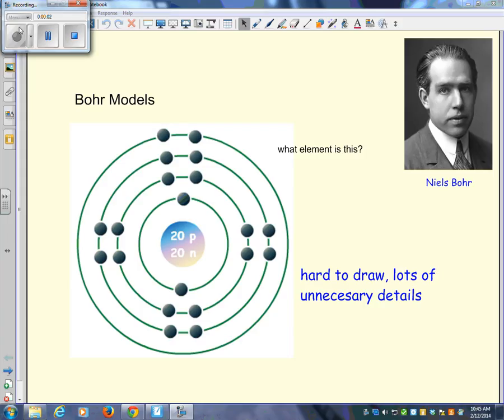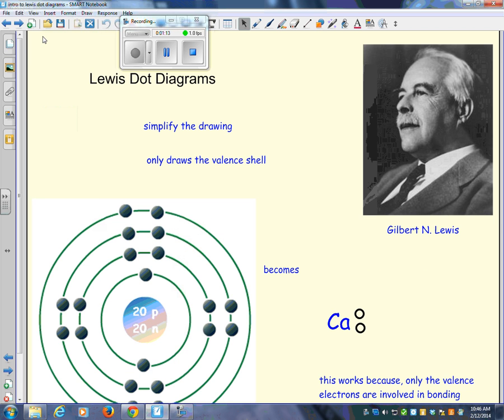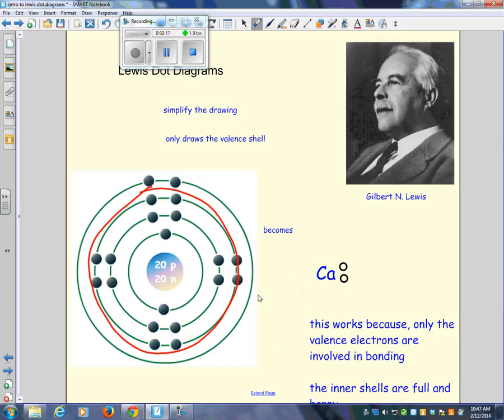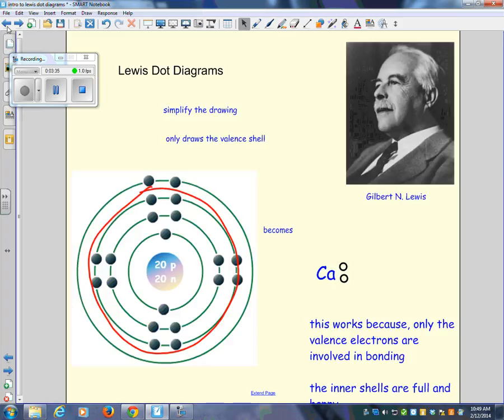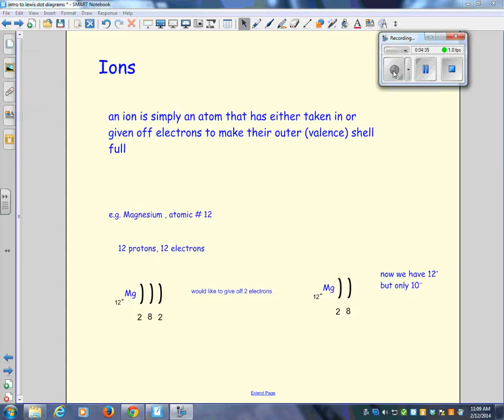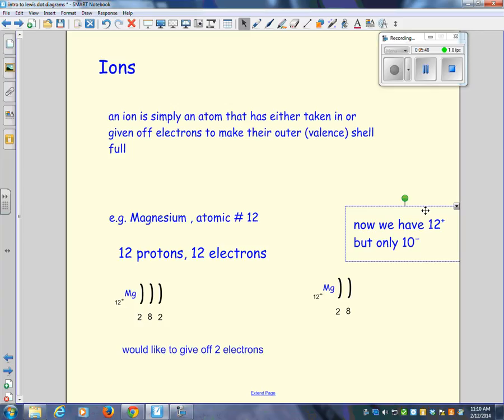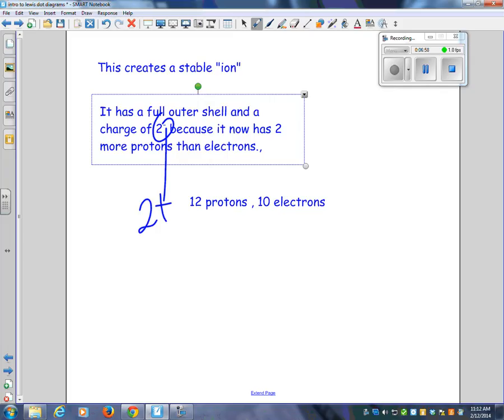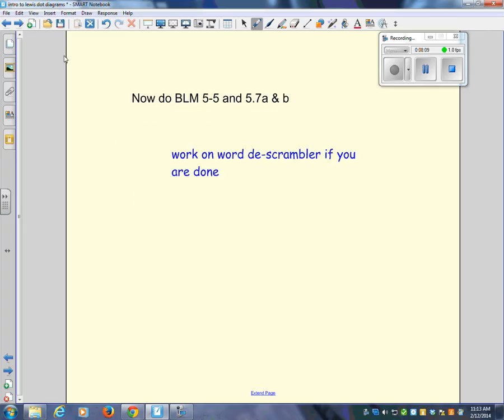lewis diagrams and ions